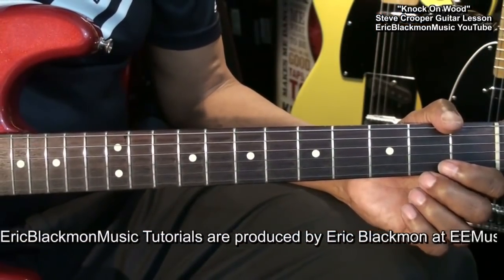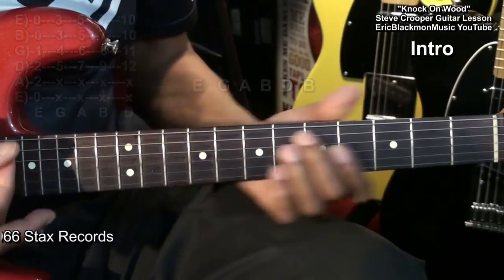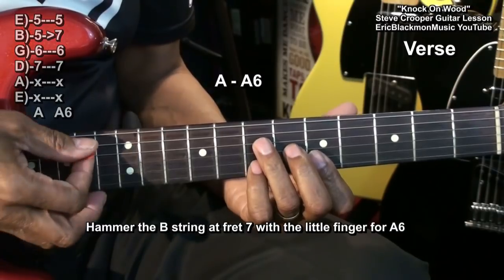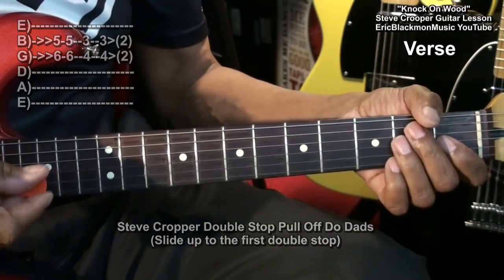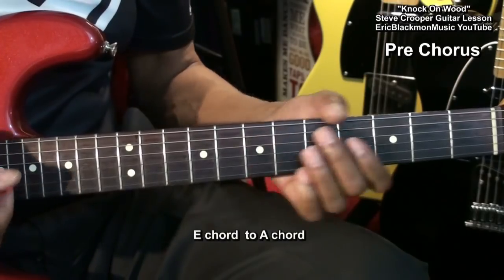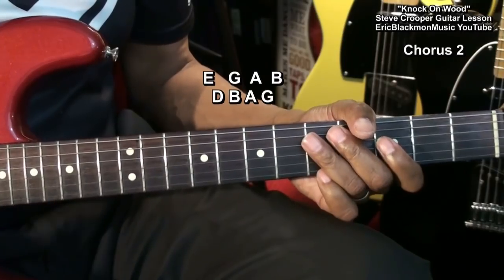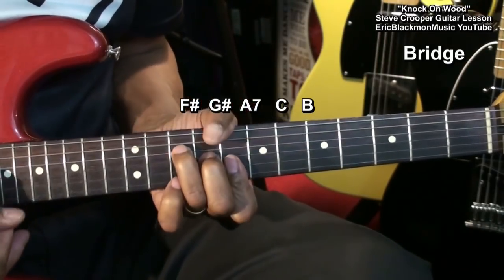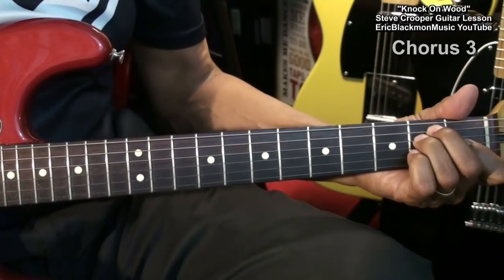KNOCK ON WOOD Eddie Floyd Guitar Lesson Steve Cropper @EricBlackmonGuitarGUITAR LESSONS